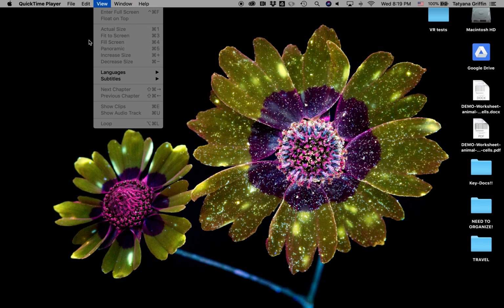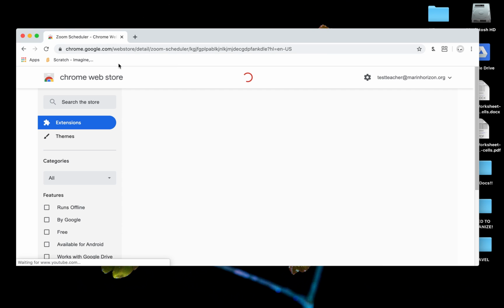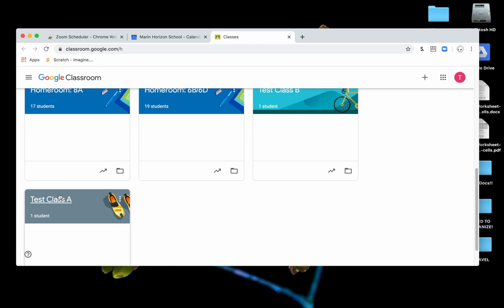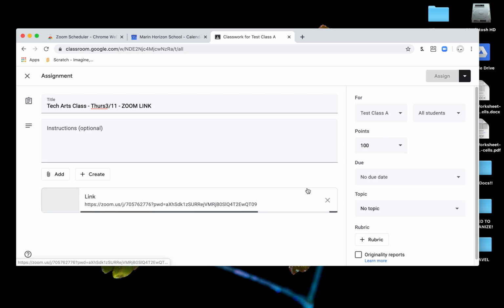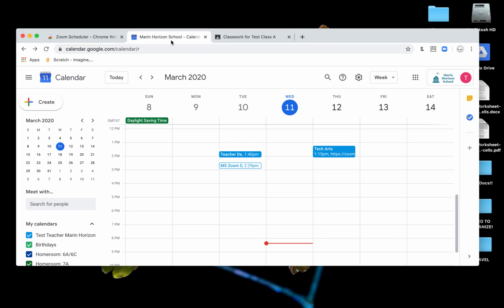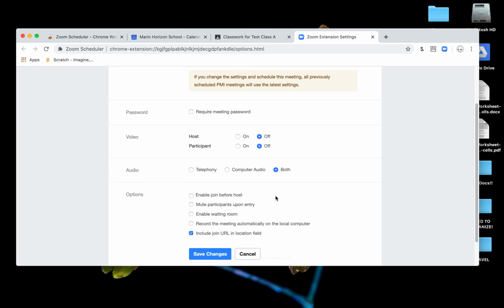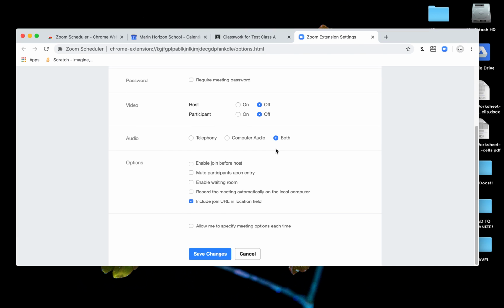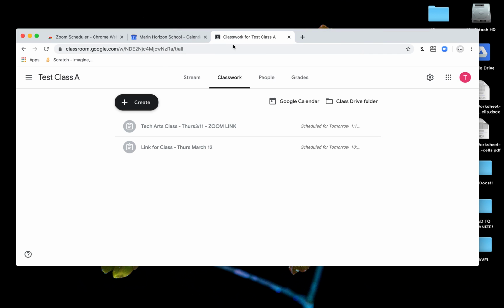Google Calendar + Zoom Extension Scheduling & Settings